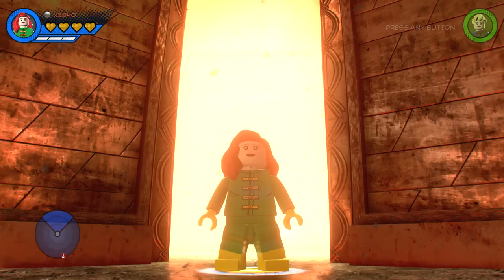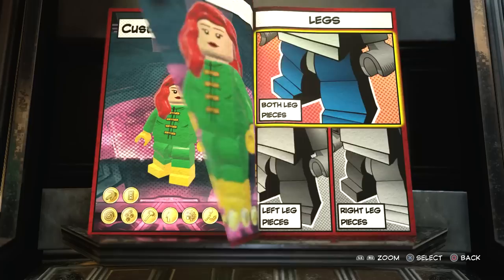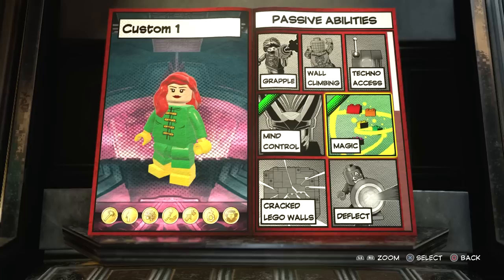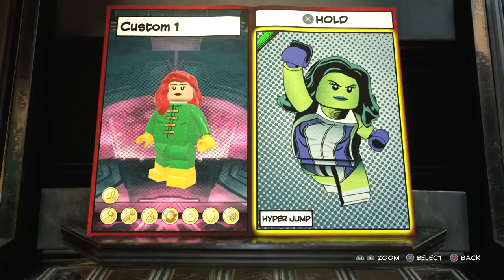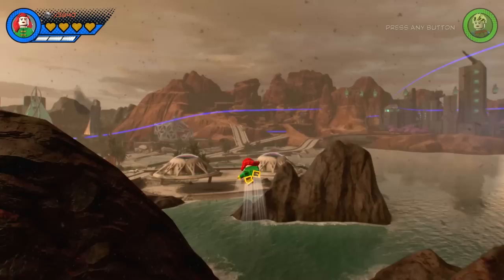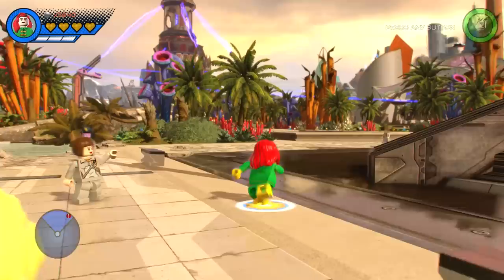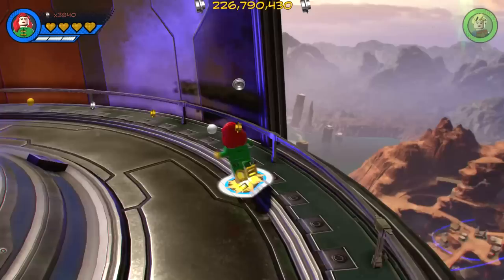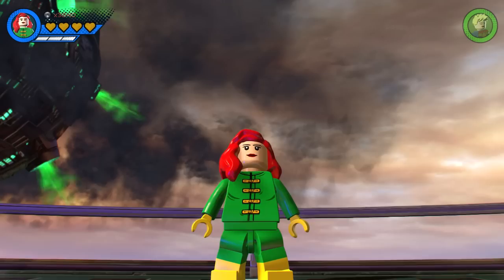LEGO Marvel Super Heroes 2 - How To Make Phoenix (Jean Grey)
LEGO Marvel Super Heroes 2 - How To Make Phoenix (Jean Grey). In this LEGO Marvel 2 Tutorial Video I showcase how you can create Jean Grey as the Phoenix from The X-Men using the in-game Customiser/Character Creator. I also showcase all of Jean's powers and abilities by fighting crime in various locations in the Chronopolis HUB World.